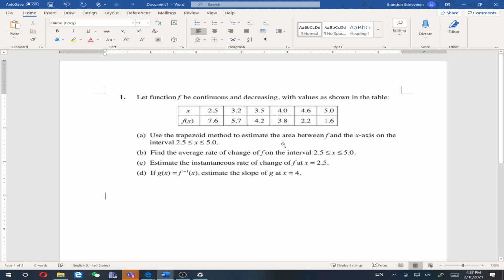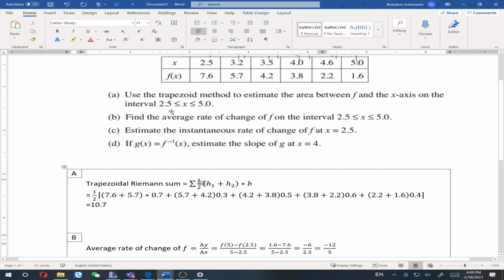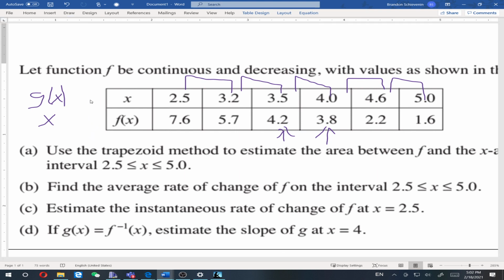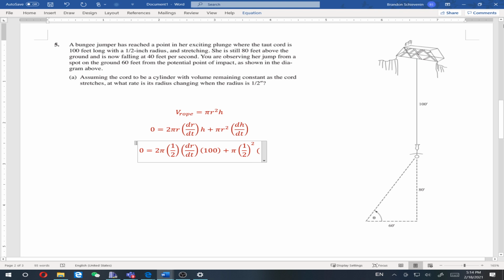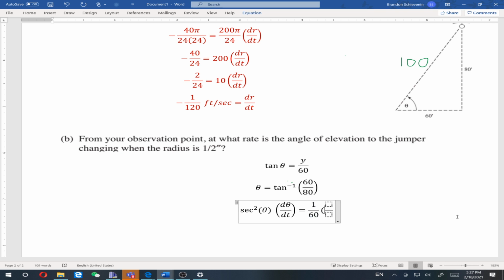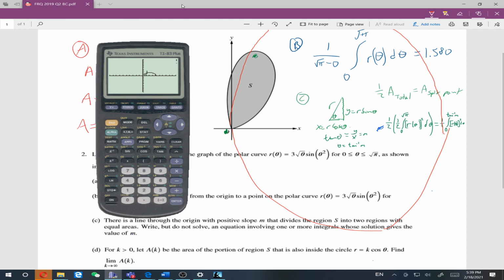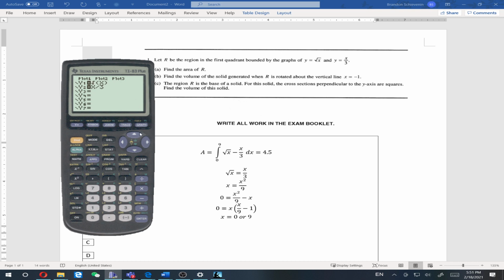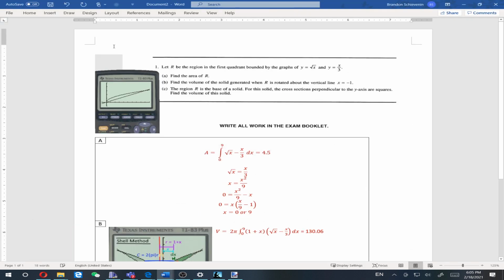Homework Questions and Area and Volume FRQS